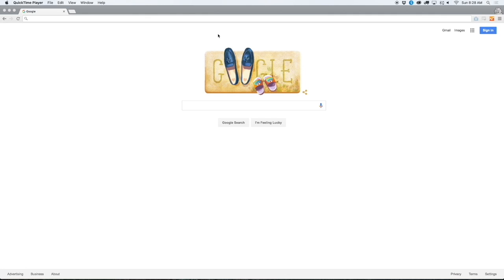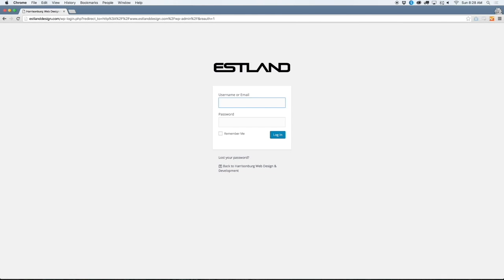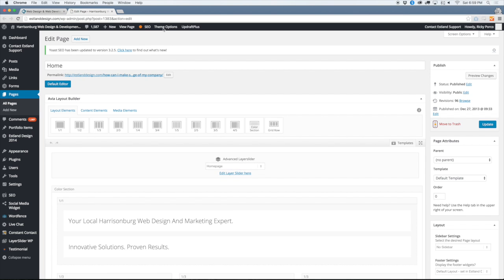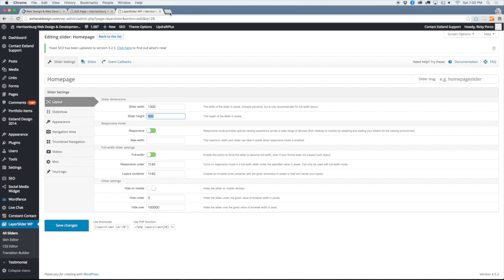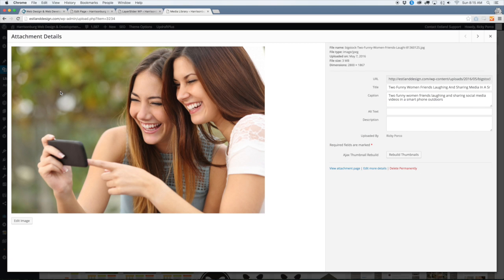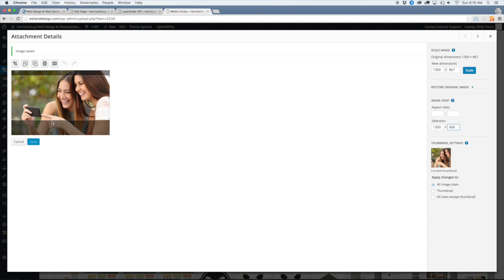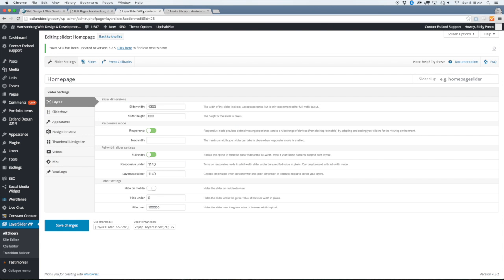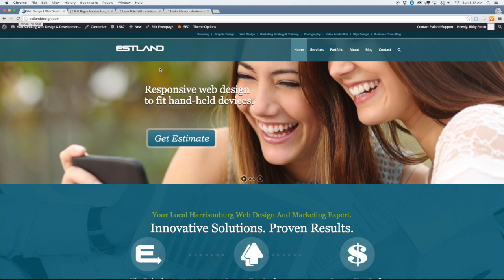How To Swap A Photo On Your Homepage Slider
A brief video tutorial to teach you how to swap out photos on your homepage slider.

Created by Estland Design in Harrisonburg, Virginia.